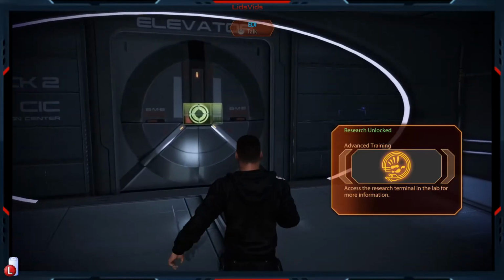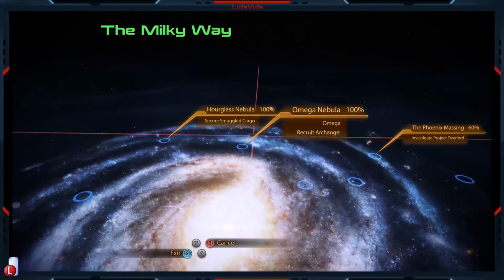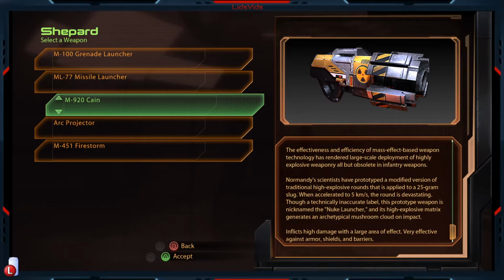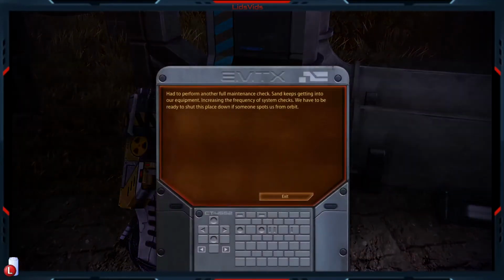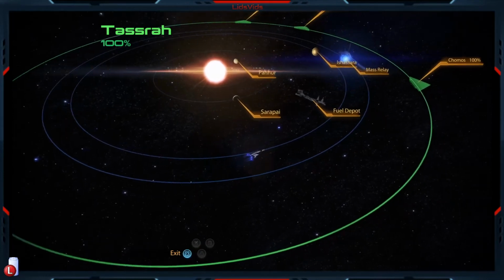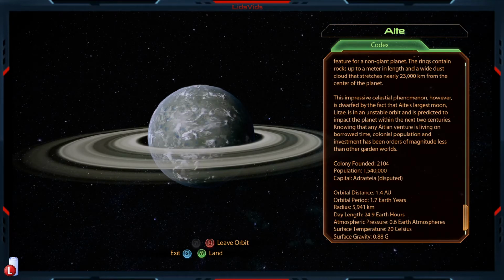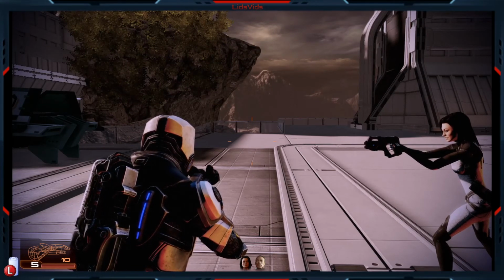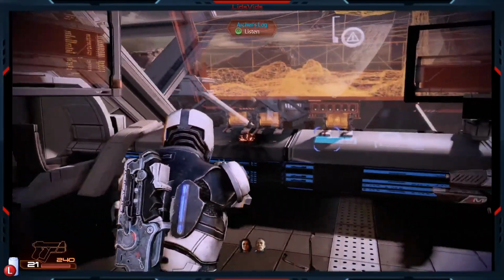CAIN = PAIN - LET'S PLAY MASS EFFECT 2 LEGENDARY EDITION